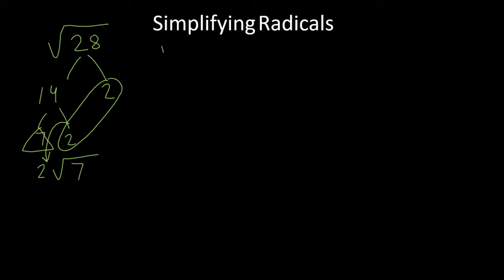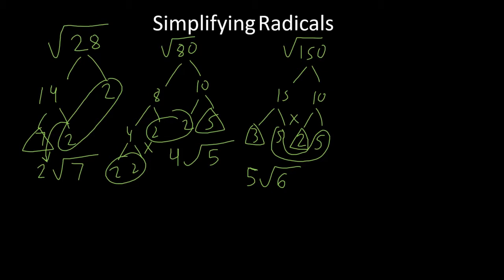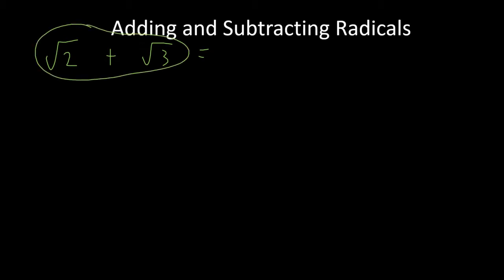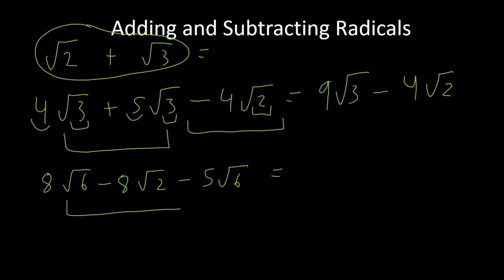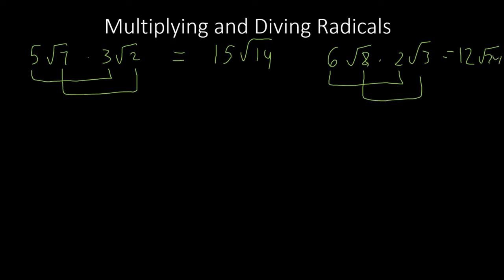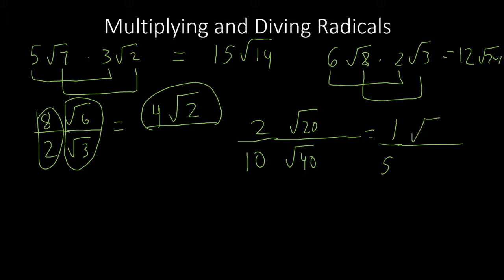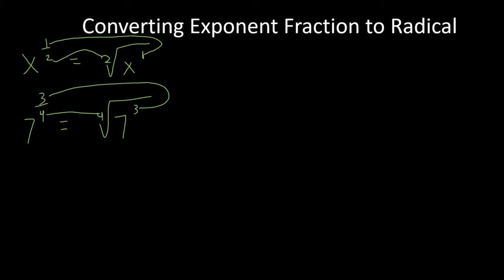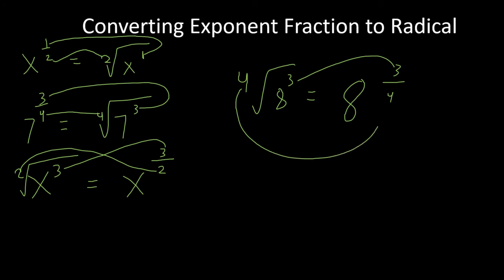7 Radical Rules